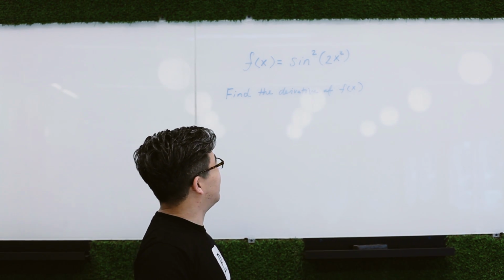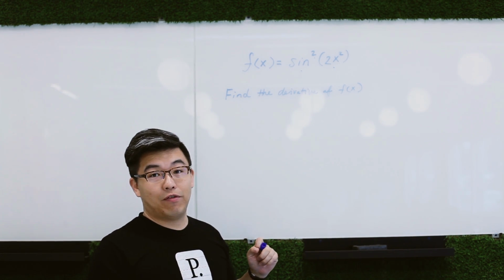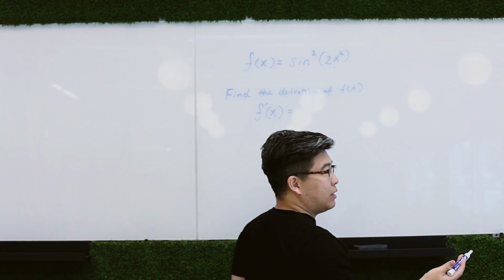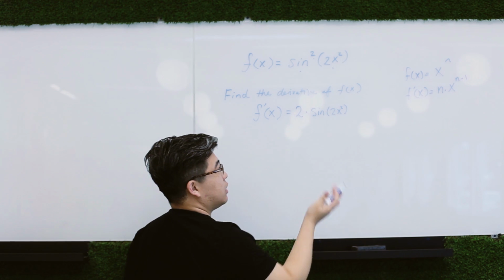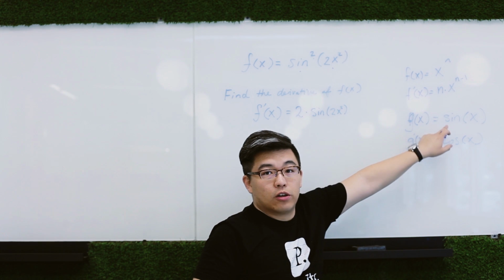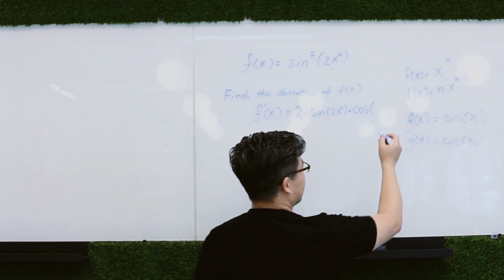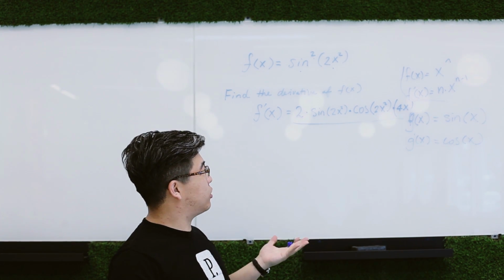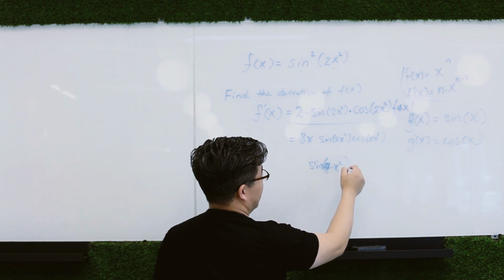Calculus | Differentiation | Chain Rule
One function at a time!